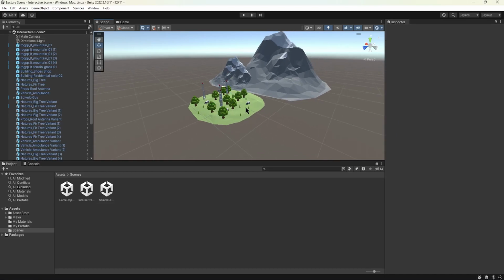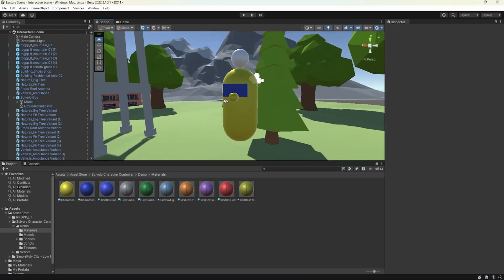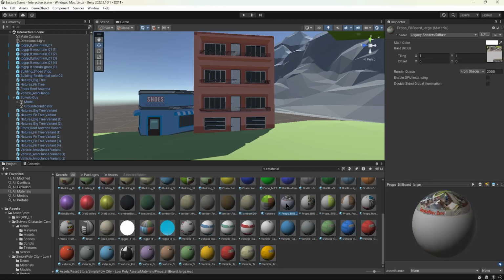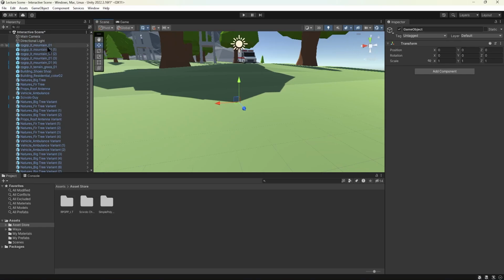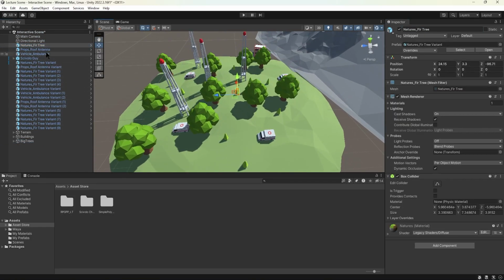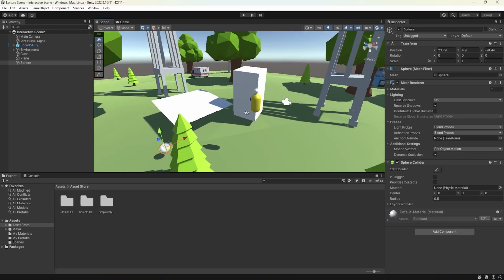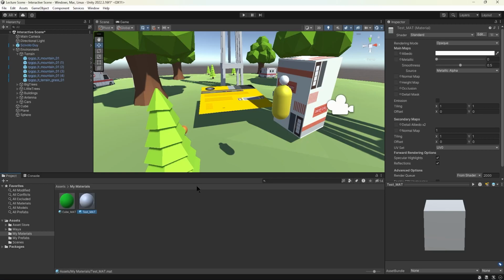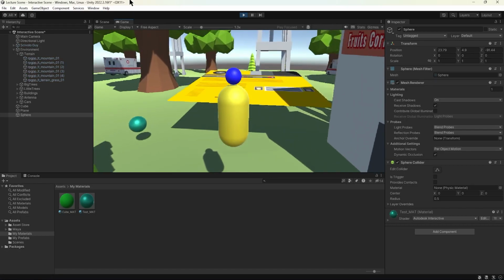Materials in Unity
This video discusses Materials and Hierarchy Organization.